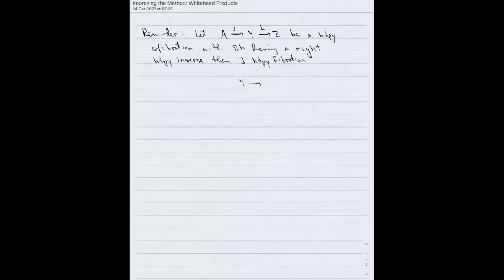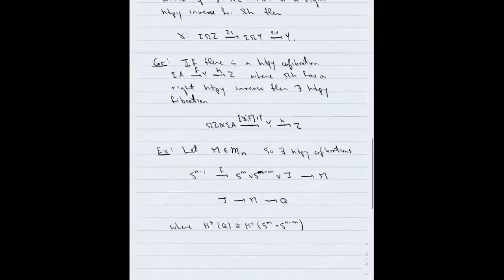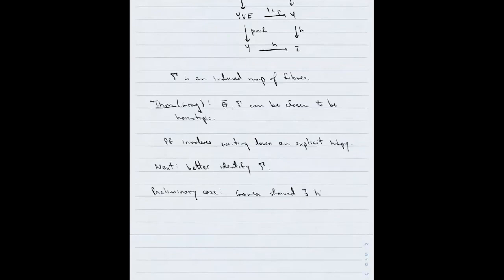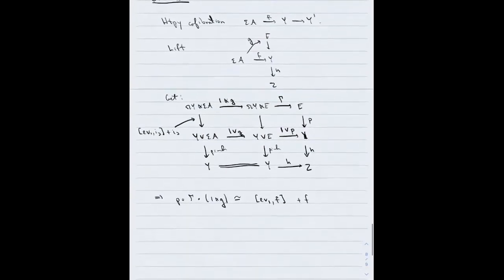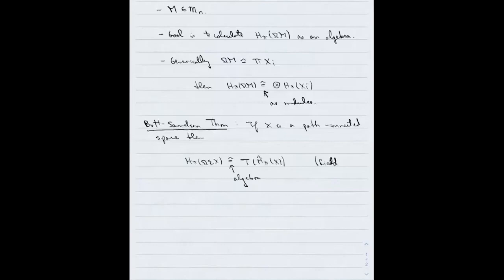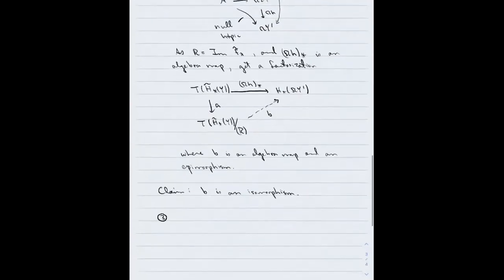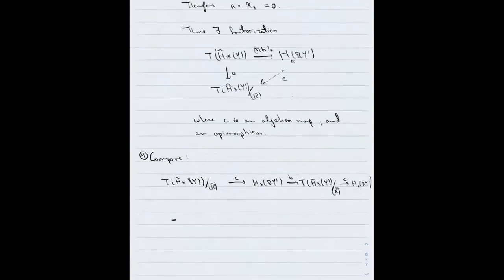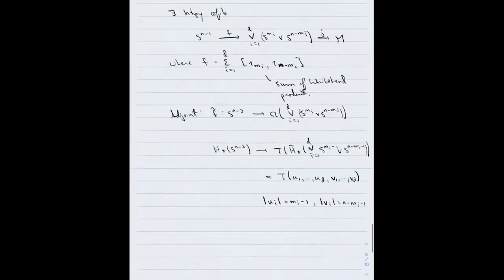"Loop space decompositions in homotopy theory with applications to Poincaré Duality spaces" L.4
Kyoto University Graduate School of Science Top Global Course Special Lectures 1

"Loop space decompositions in homotopy theory with applications to Poincaré Duality spaces"  Lecture 4

Prof. Stephen Theriault (University of Southampton)

Online Lecture

Abstract:
A great challenge in homotopy theory is determining properties of the homotopy groups of finite simply-connected CW-complexes. One approach is to try to decompose the based loops on such a space into a product of more recognizable factors. In these talks we will investigate a new loop space decomposition method that applies to many interesting families of spaces, with special focus on various classes of Poincaré Duality complexes. Among the consequences are resolutions of instances of famous conjectures: by Moore on the relation between the torsion and rational homotopy groups, and by Gromov and Vigué-Poirrier on exponential growth in the rational homology of free loop spaces.